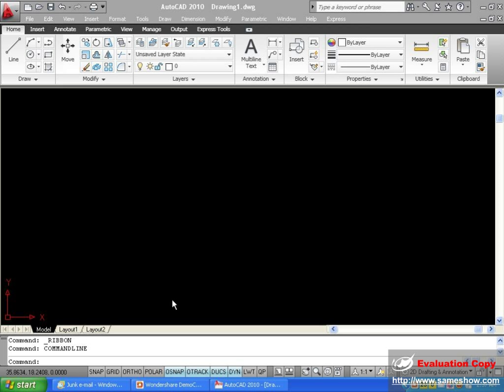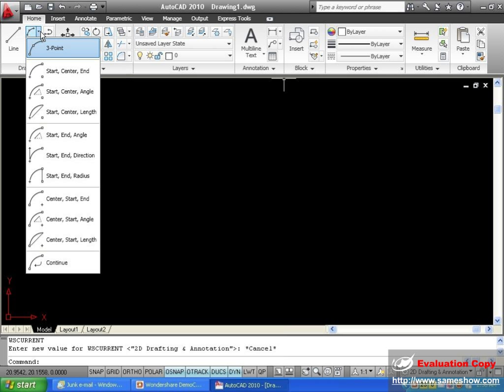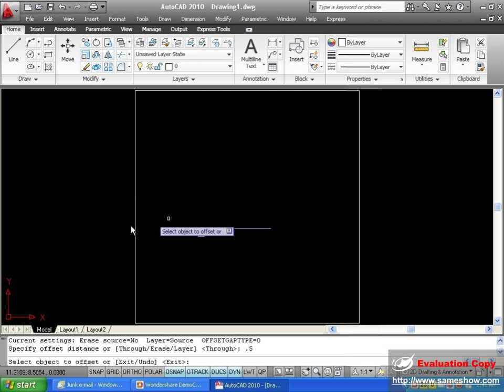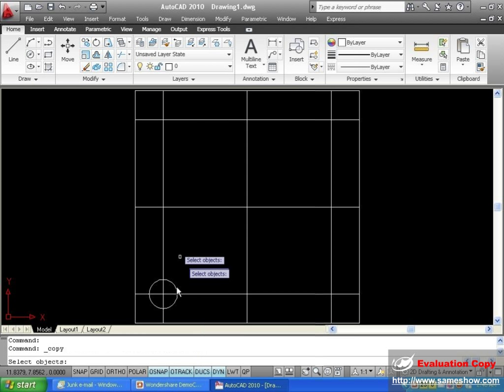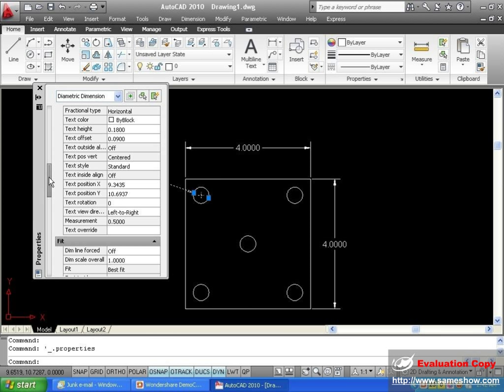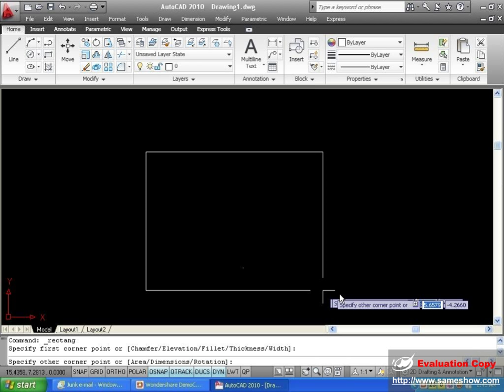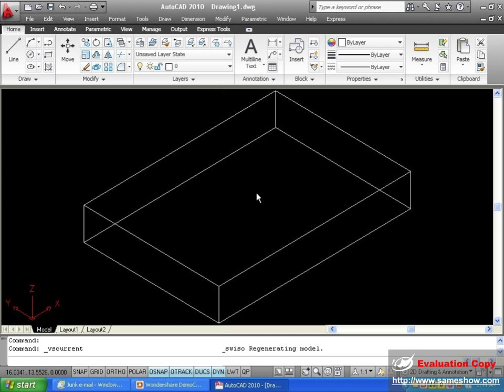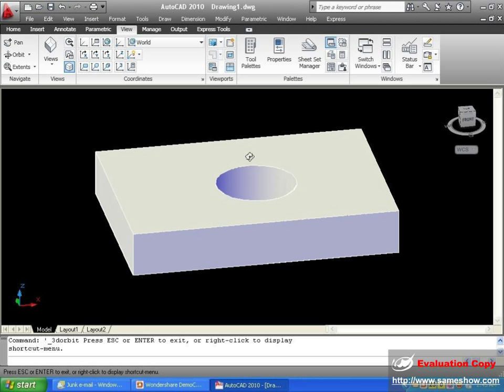AUTOCAD 2010 TRAINING.mp4